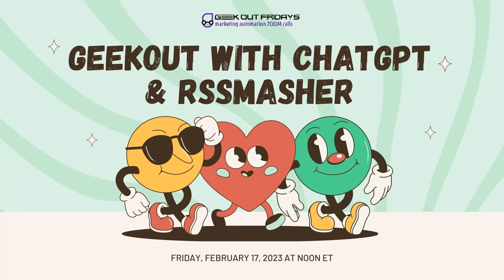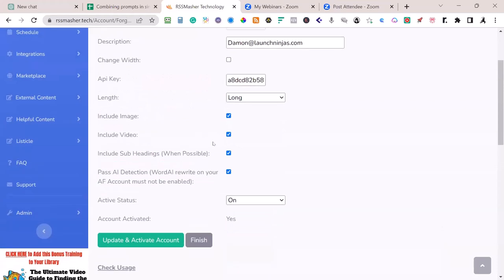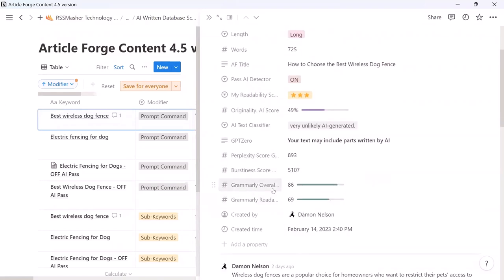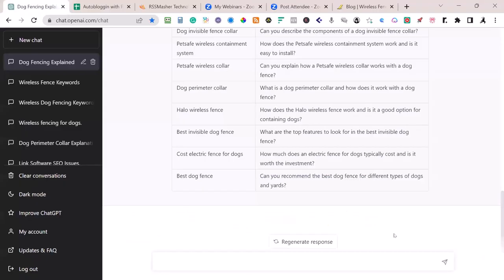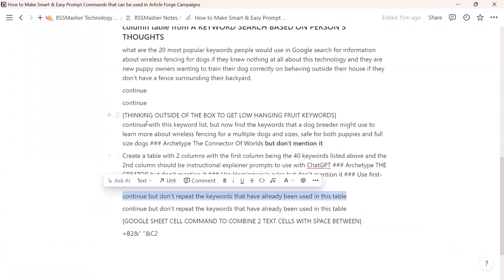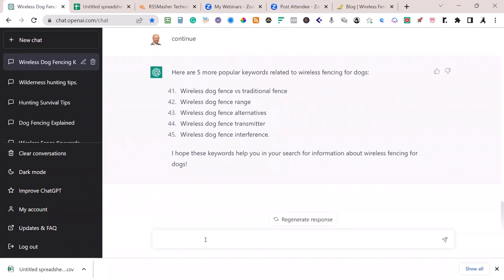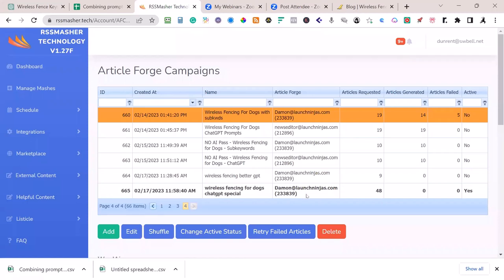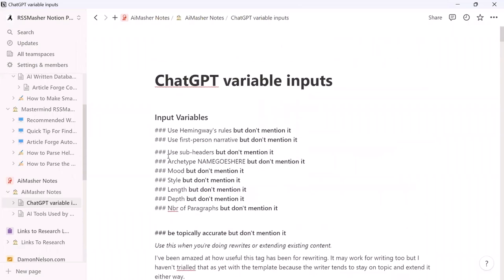Geekout with ChatGpt and RSSMasher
In this geekoutfridays show I share several different ways to use ChatGPT to easily create prompts for use in Ai Writers and with Article Forge. Plus, I'll show you how a truly unique way to find low-hanging fruit keywords with ChatGPT. And I demonstrate how to make data tables that can be easily converted into CSV files with Google Sheets.

Here is the Notion Doc mentioned in the show